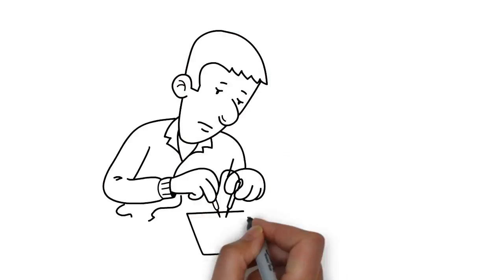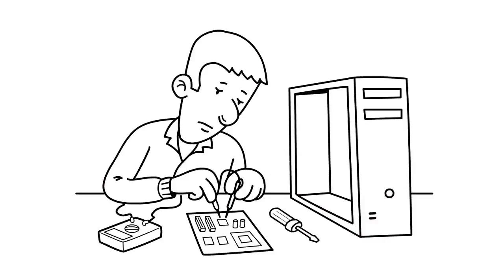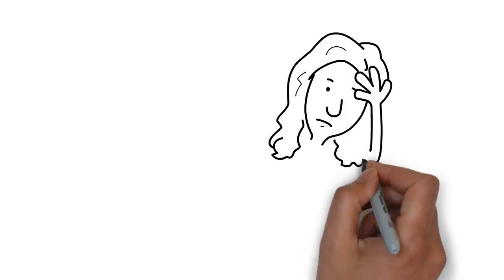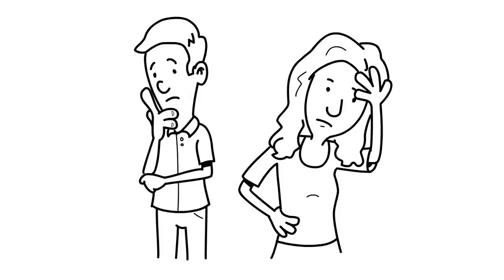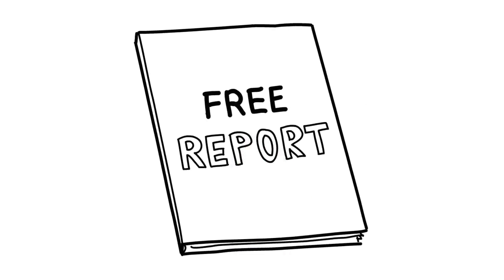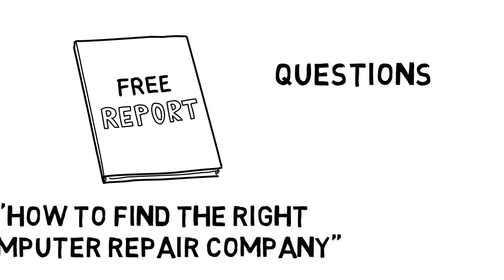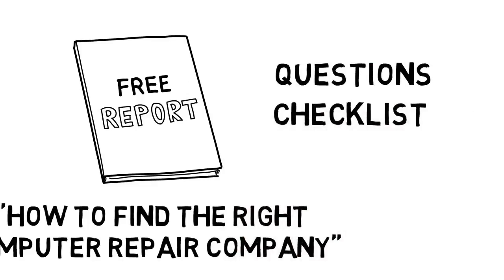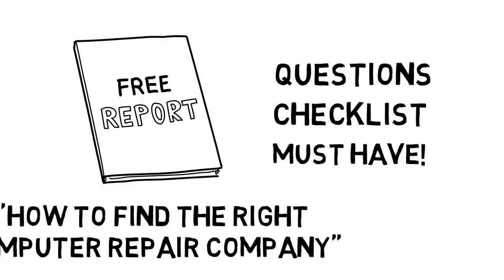LFF Computer Repair USA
This is one video from our entire collection of over 60 PLR products worth over $50,000 specifically created for marketing consultants. Find out how you can get $50,000 worth of pre-made products, lead-gen sites and complete funnels for FREE here: